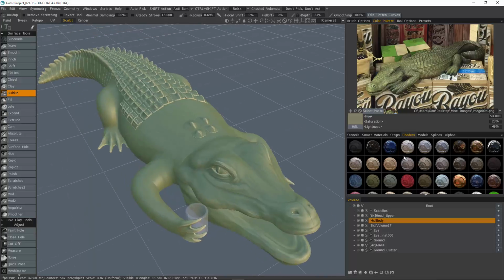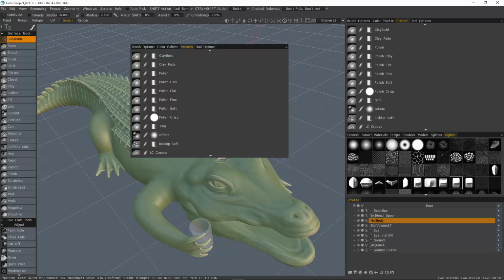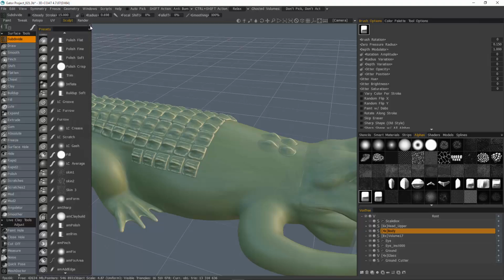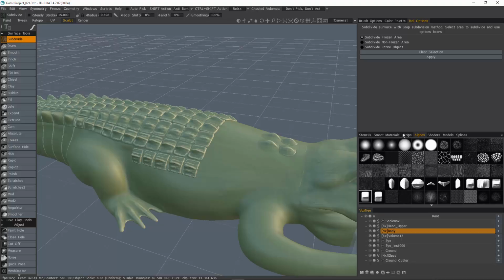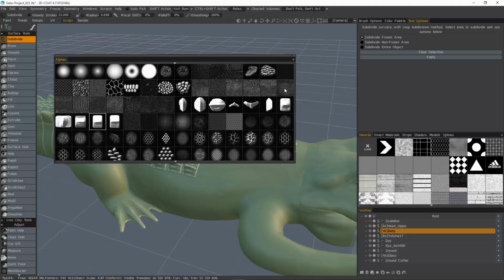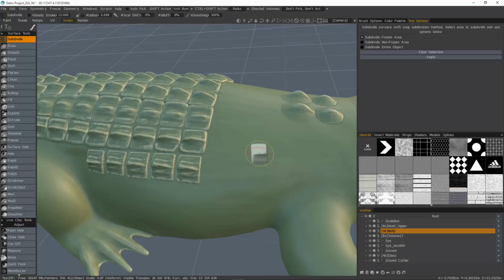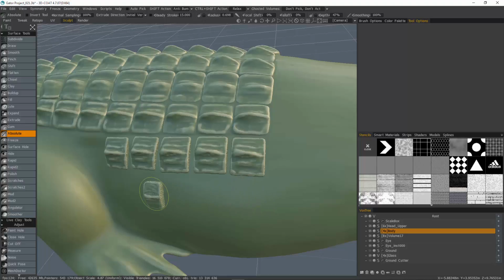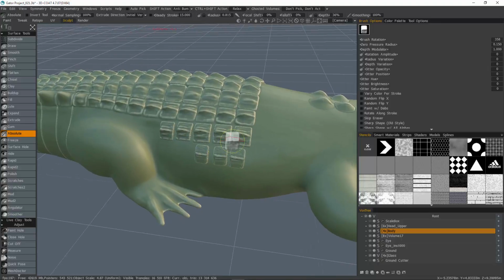Efficient Panel access & Moveable Stamp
This video covers a few quick tips about more efficient access of your most frequently used panels, and using the Moveable Stamp draw mode